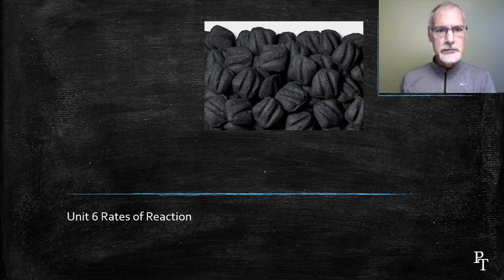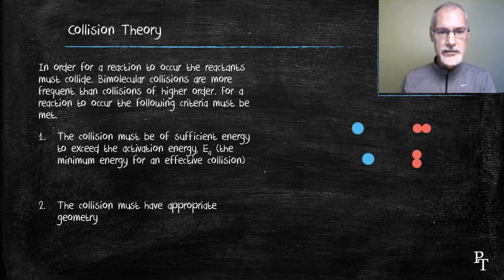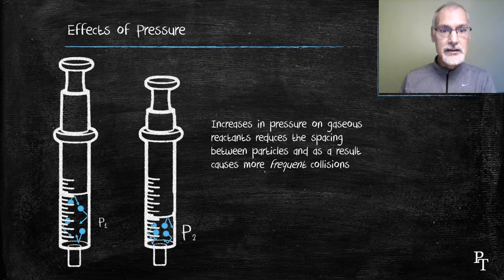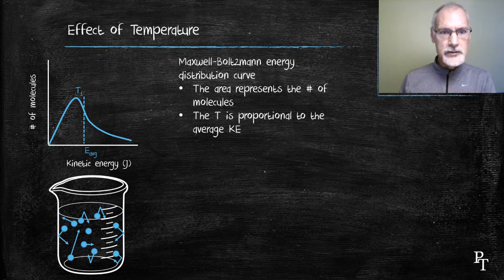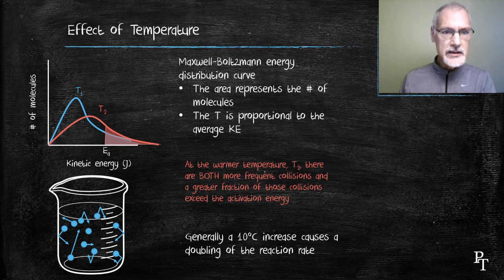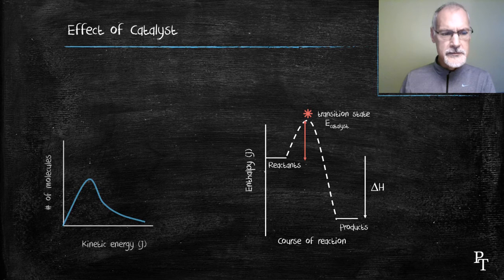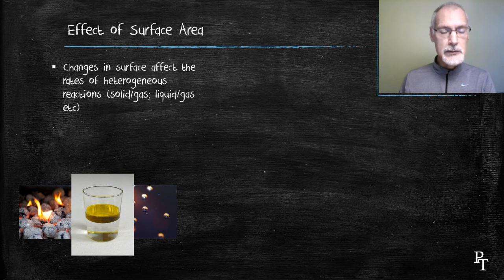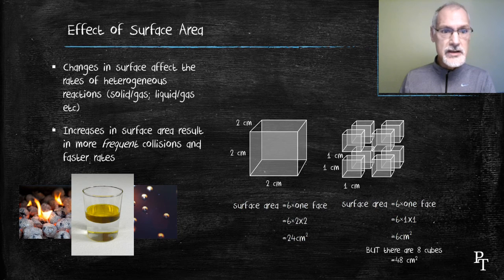R2.2.2/3/4/5 Collision Theory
Collision theory and its implications for concentration, catalysis, temperature and surface area